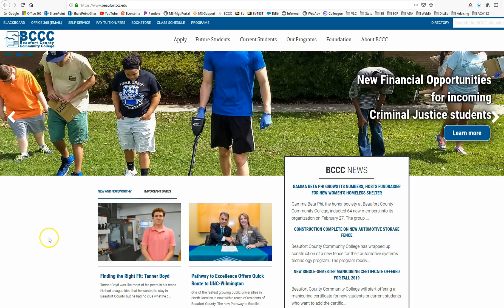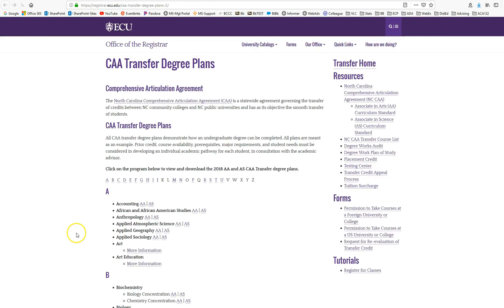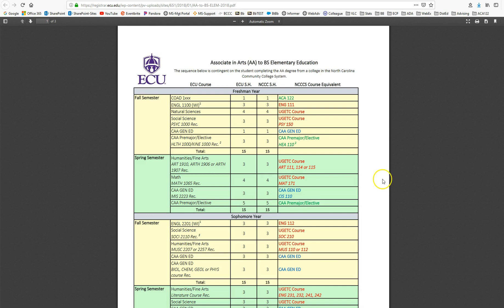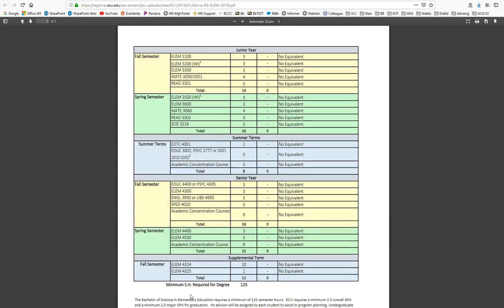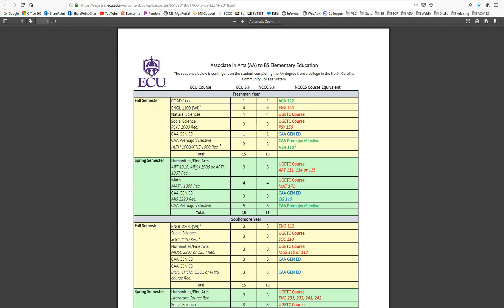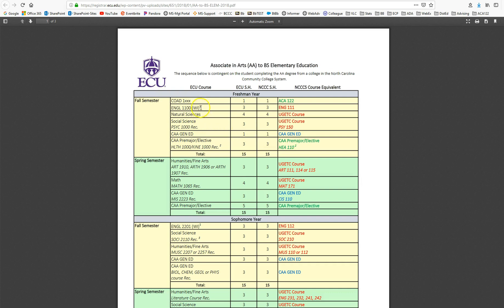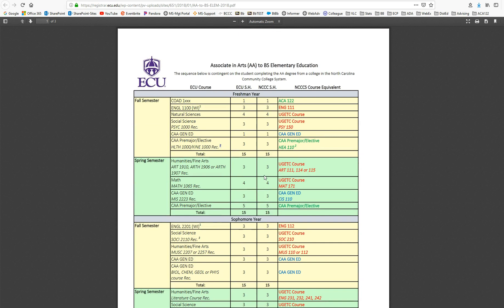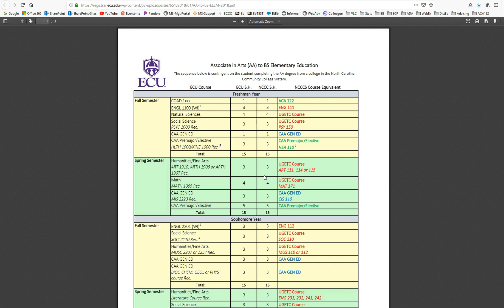Locating Your BDP